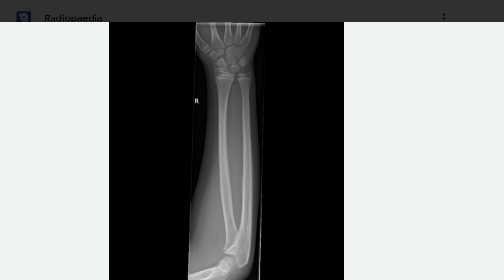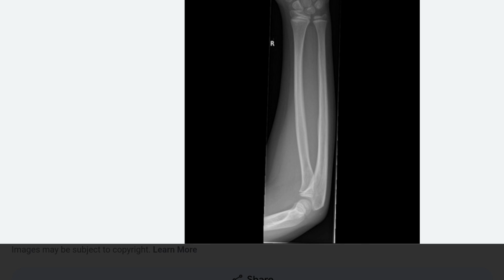how to read x ray of orthopedic